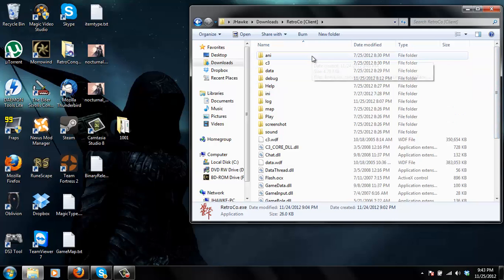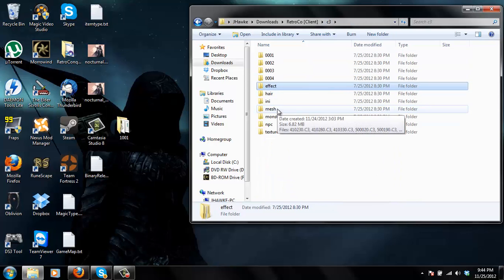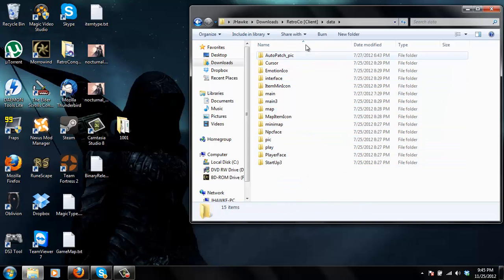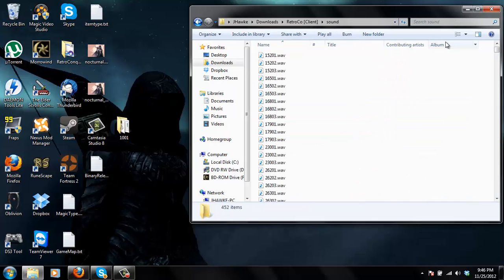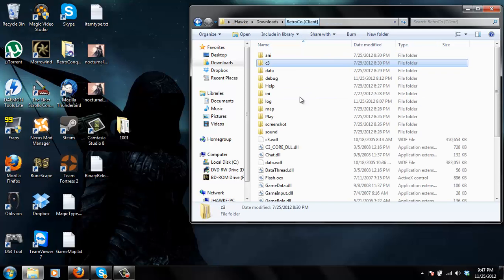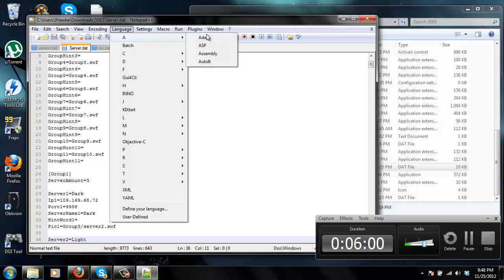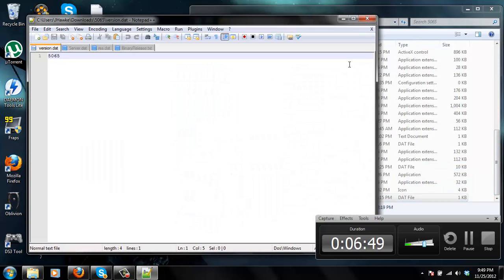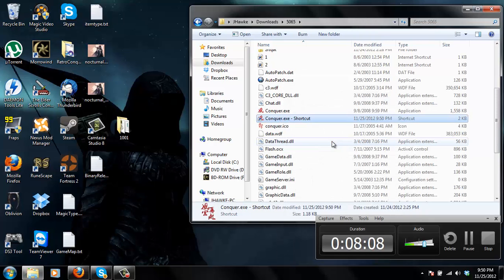Conquer Client Modification Tutorial #01: The Basics of the Client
In this tutorial we go over the client in general, and what you will be able to fiddle with and what's not so important to fiddle with.

Keep in mind however, that modification of the client is against TQ's ToS (if you've agreed to them by registering an account) and if you upload the modified client, they can have it taken down for copy right infringement. I don't know if they can sue you, but if you're trying to make money off of a server, they definitely can.